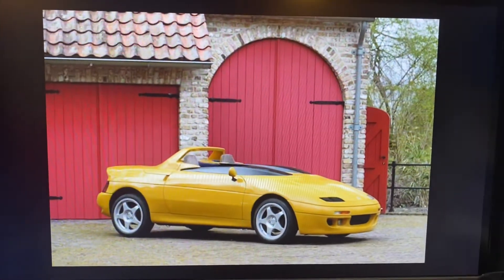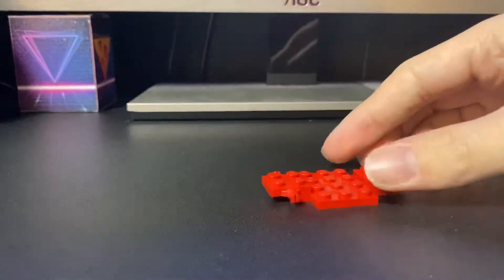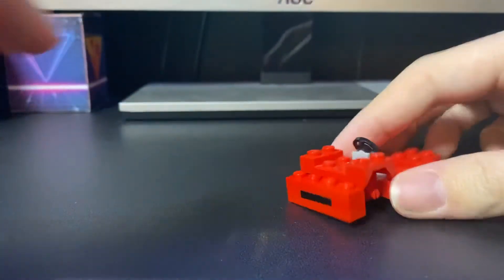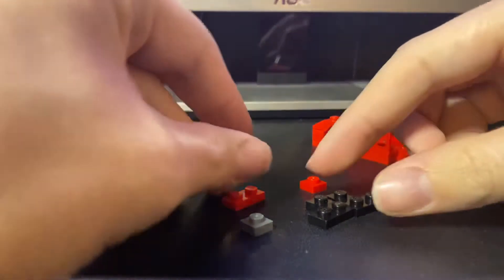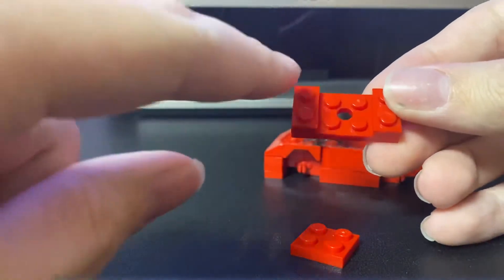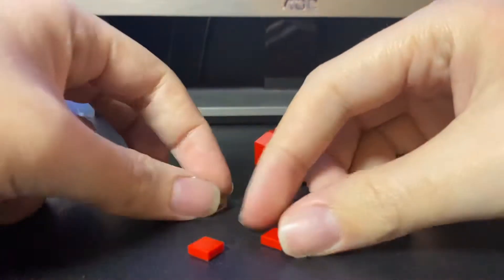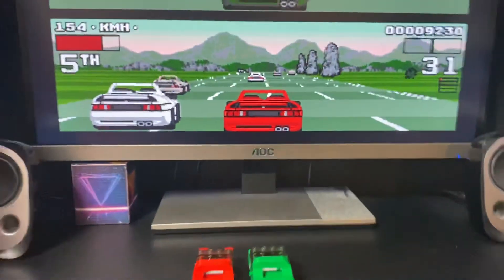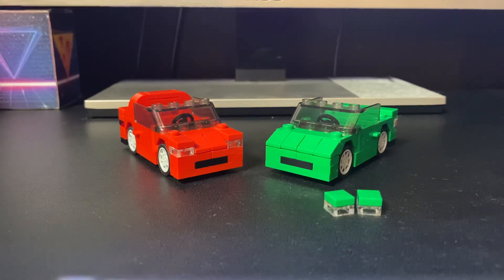How to make a Lego Lotus M200 Automobile + Elan SE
I show you how to make the Lotus M200 Automobile and an Elan SE, based off Lotus 3 the Ultimate Challenge. I must apologies for my voice as I forgot to have a drink

Note: Some hard to find bricks were used in this video and you can get them from the following:

Green 2x4 Mudguard:
6910 Mini Sports Car (contains 1)

Green 1x3 Left and Right doors:
4637 Safari Building Set (contains 1 each)